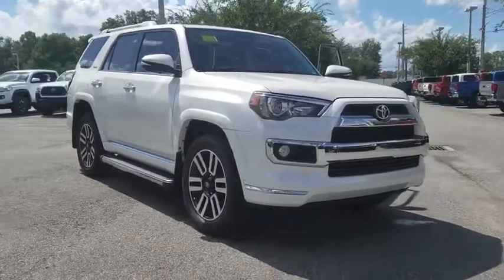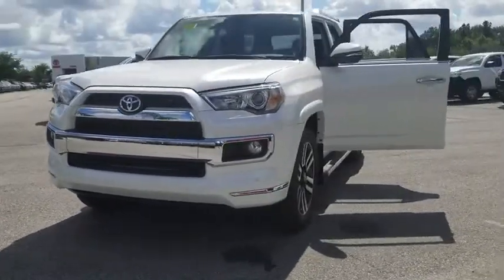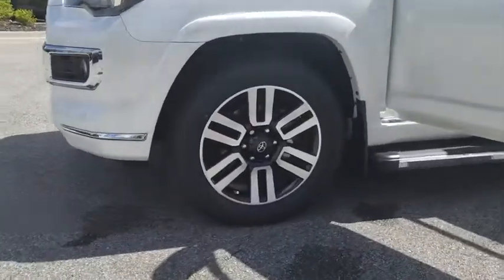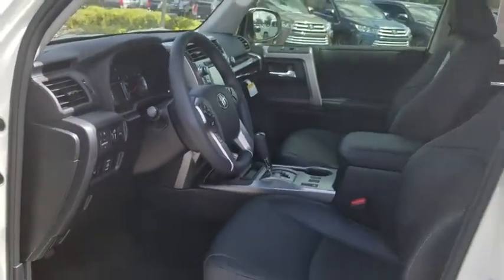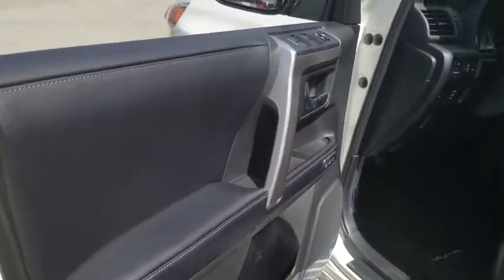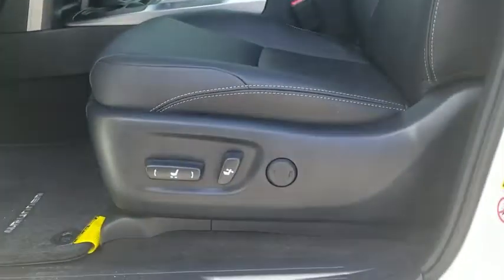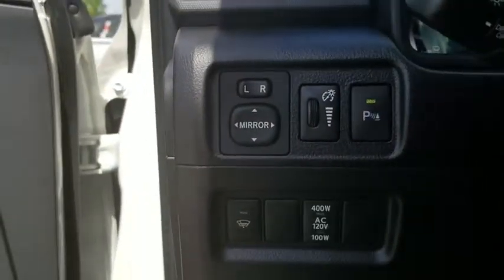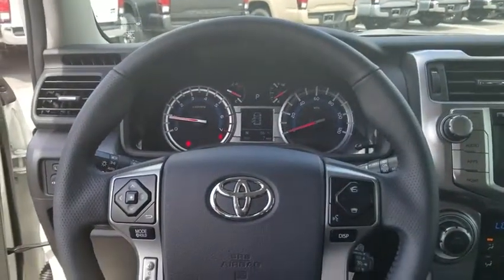2019 Toyota 4Runner Jacksonville, Arlington, Orange Park, Nocatee, Palencia, FL K5612048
Blizzard Pearl New 2019 Toyota 4Runner available in Jacksonville, Florida at Coggin Toyota (Ave). Servicing the Arlington, Orange Park, Nocatee, Palencia, FL area.

4WD, Black Leather.